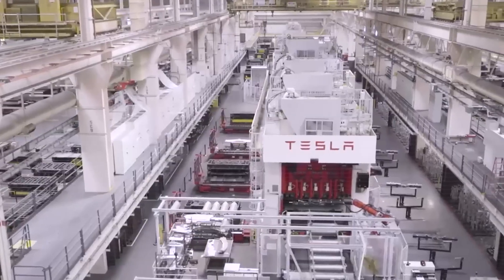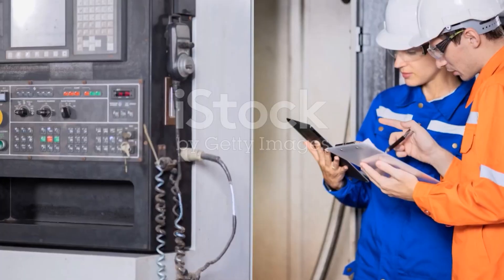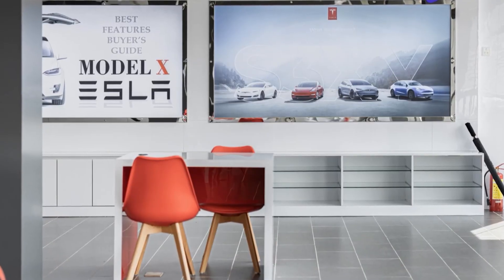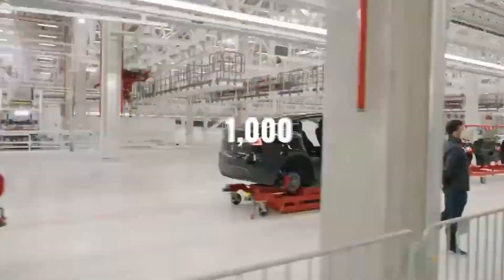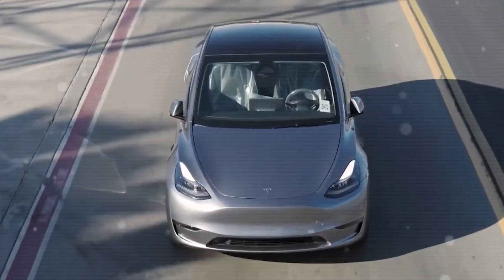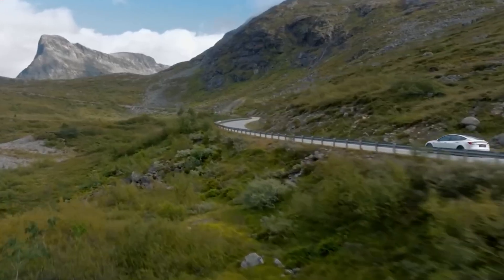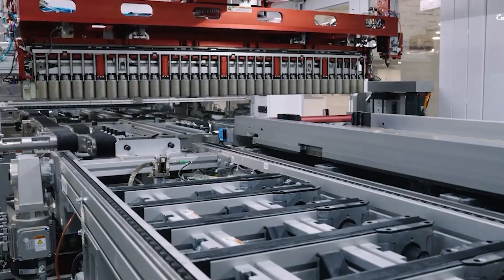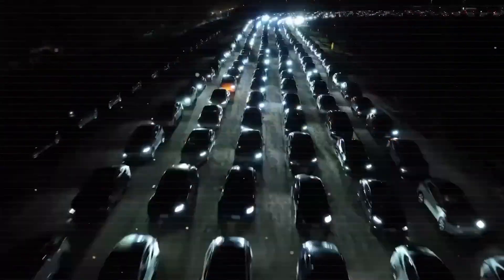2025 Tesla Model 2 Testing REVEALED: SHOCKING Upgrades and Features!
Tesla has kept things quiet about their affordable Model 2, but a new prototype spotted at both Giga Texas and Berlin has revealed a groundbreaking shift in the EV industry. And here's the game-changer: the Model 2 boasts a 15-year battery lifespan and ZERO hidden costs. Even more surprising? It's designed to be perfect for all ages and built for everyday life. Yep, you read that right.

So, how is Tesla pulling this off? Is it too good to be true, or is the hype real? In just a few minutes, we’re diving into how Tesla plans to tackle cramped interiors, safety concerns, and hidden expenses— all at the same time. Plus, there's a new surprise feature in the Model 2 that we’ll share with you today.

If you don’t, you could be left behind as others grab their electric future with Tesla’s next big move. Join our growing community of 10,000+ subscribers who are tracking the future with us!

2025 Tesla Model 2 Testing Spotted: INSANE First Look & SHOCKING Features You Need To Know!

What’s inside the Tesla Model 2 that’s set to change the industry by rethinking comfort for those with physical limitations?

Let’s be real: many affordable EVs today don’t address the challenges faced by people with physical limitations. Take the Nissan Leaf, for example. It’s only 3.9 meters long, with seats just 43 cm off the ground and narrow doors that are only 78 cm wide. Or look at the MG ZS EV, which measures 4.3 meters but lacks grab handles, making it tough to get in and out.

These design flaws make it hard for some passengers to get comfortable. In cities like New York, people with arthritis can spend up to 10 minutes painfully getting into these cars. And in places like Chicago or Sydney, cramped interiors with less than 1.2 meters of legroom make it impossible to carry essential medical equipment, like folded wheelchairs or portable oxygen tanks.

But here’s the exciting part: Tesla’s Model 2 is set to change all that! Unlike most affordable EVs that overlook real-life needs, the Model 2 will bridge that gap with thoughtful design to make life easier for everyone.

Do you think Tesla has lived up to the hype?

Comment “Shocking Features” if you believe Tesla is on the right track, or Comment “Not Enough” if you think they still have more to do.